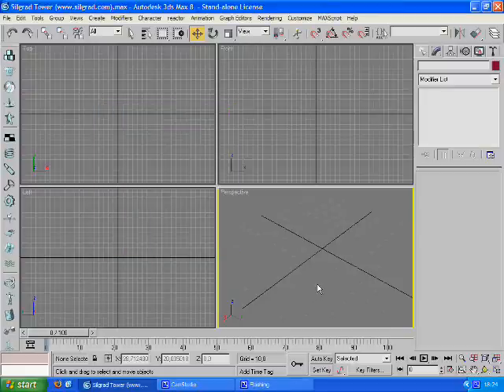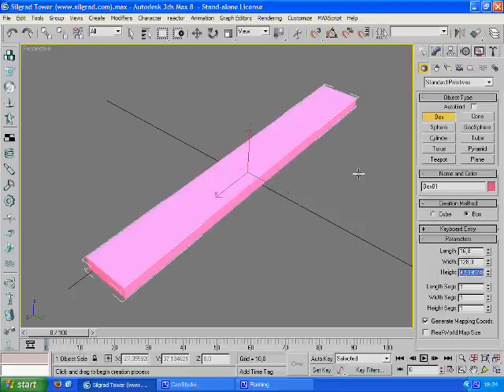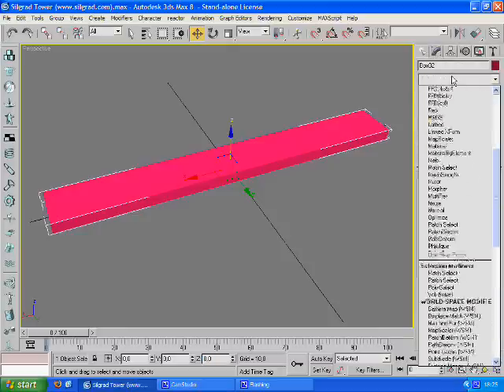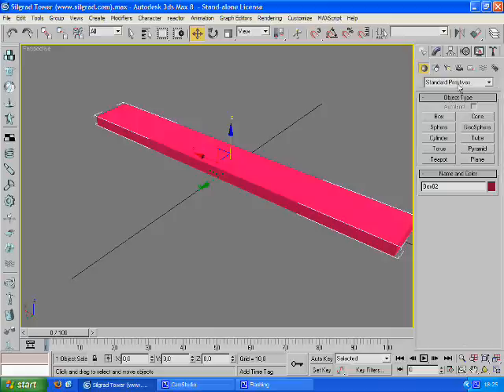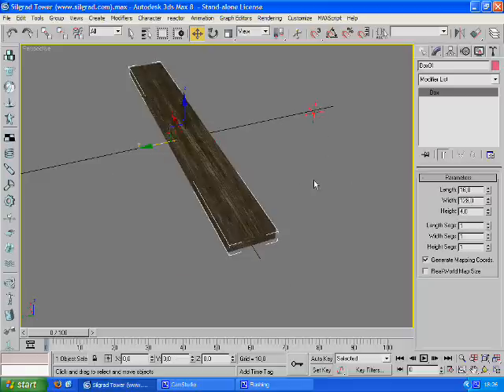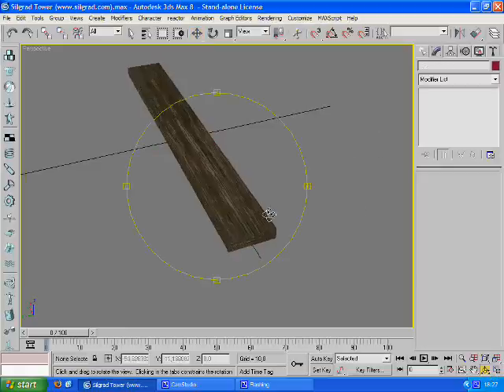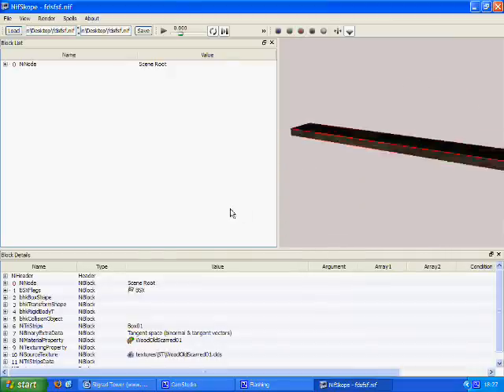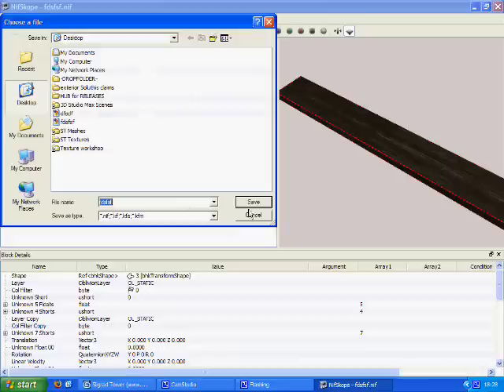Simple Oblivion collision creation in 3D Studio Max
My video goes through the steps of creating simple collision in 3D Studio Max for models intended for "The Elder Scrolls IV: Oblivion" mods.